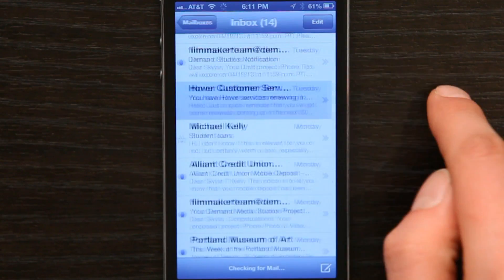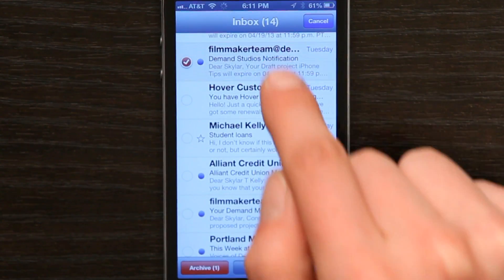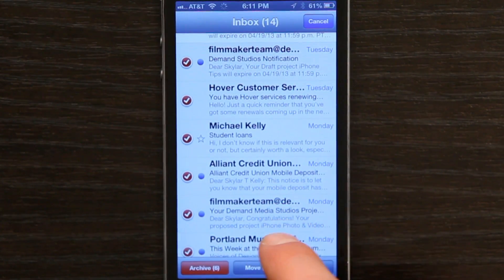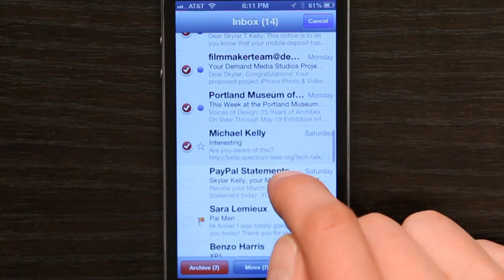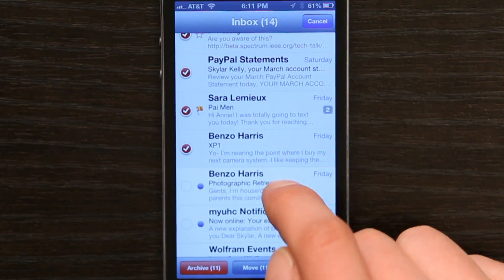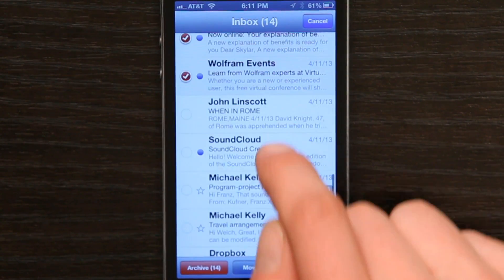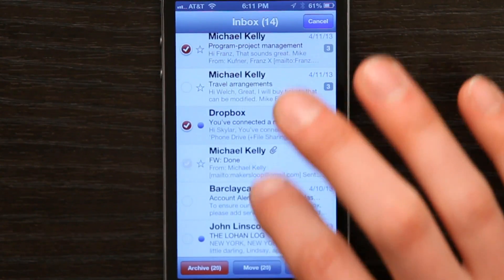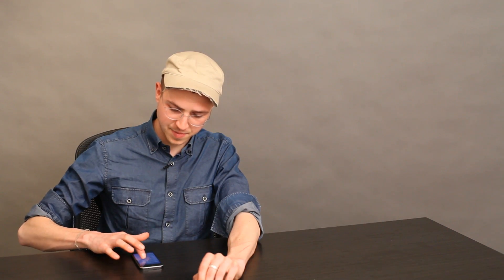How to Delete All of the Mail in My iPhone's Inbox : Tech Yeah!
Deleting all of the mail in your iPhone's inbox is something you can do with just a few quick swipes of your finger. Delete all of the mail in your iPhone's inbox with help from an experienced electronics expert in this free video clip.